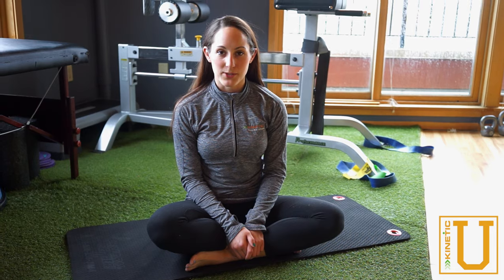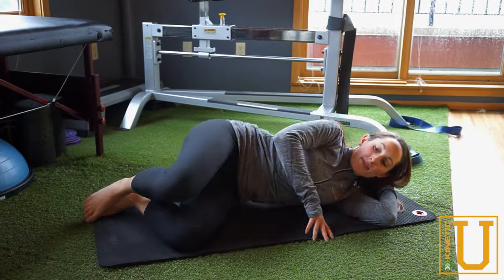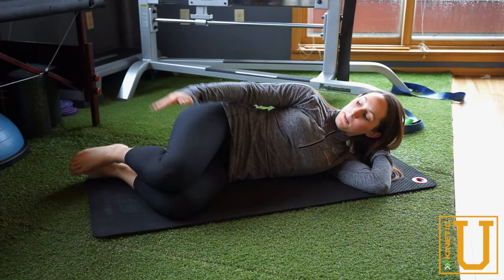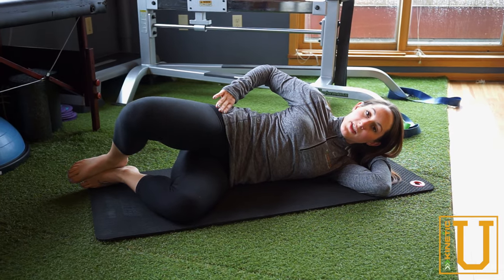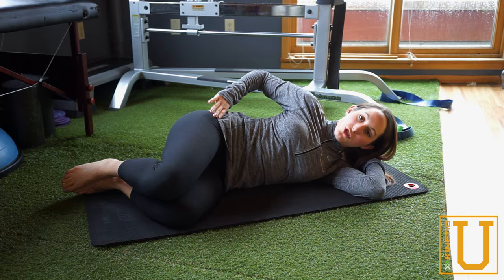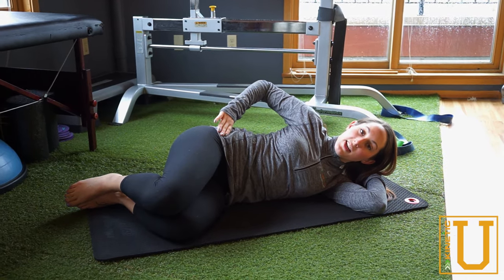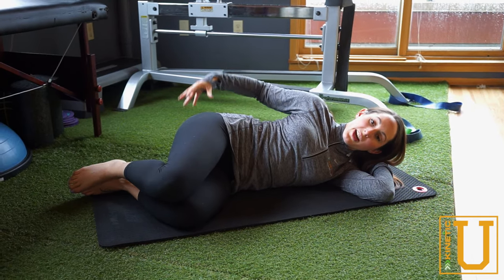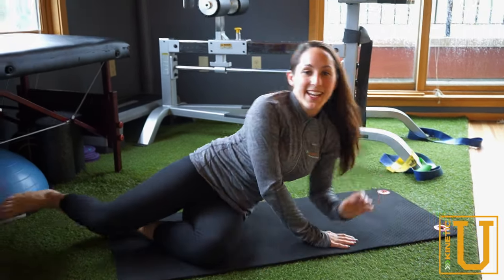How To Do The Clamshell Exercise - Kinetic Sports Rehab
Clamshell Exercise - Tangelo Health

Transcript:

Today we're going to go over the clamshell exercise. This is really important for glute activation.

So you're going to set up side-laying, hips stacked, shoulders stacked. You want to bend those knees just forward of the hip a little bit with the feet stacked up with the rest of the body. You want to keep the hips stacked, and make a little lift and lower of the top knee, just like that.

So make sure, as you're lifting that knee up, that hip doesn't move back with it, so that's why I'm putting my hand on the hip, just so I can feel that sensation, making sure that hip is staying where it is. Have the rest of the upper body just kind of relaxed. Just going nice and slow, trying to get at that whole glute muscle right in the back of the hip."